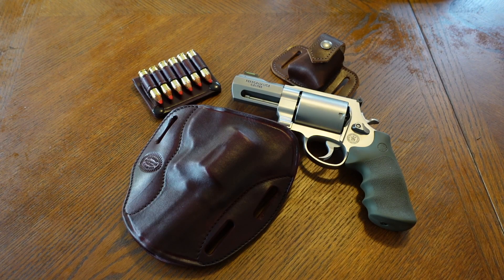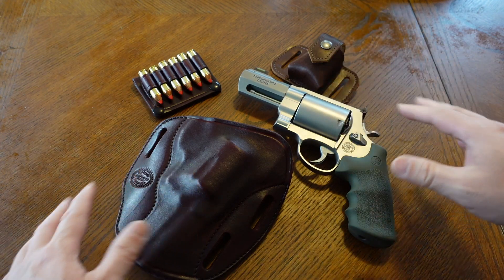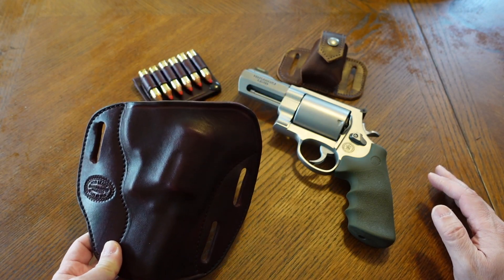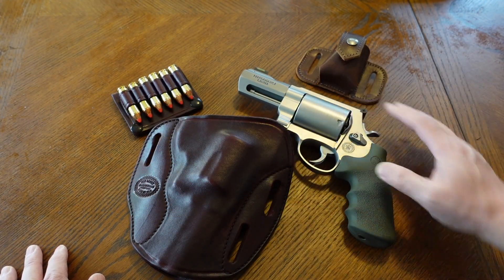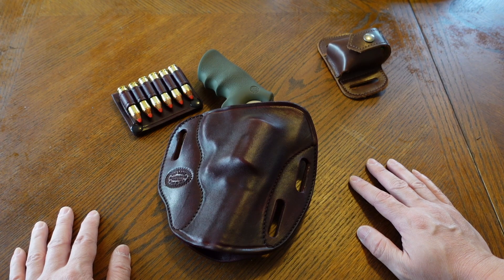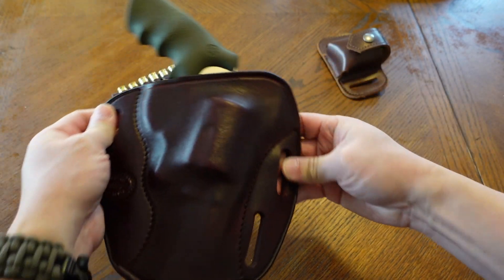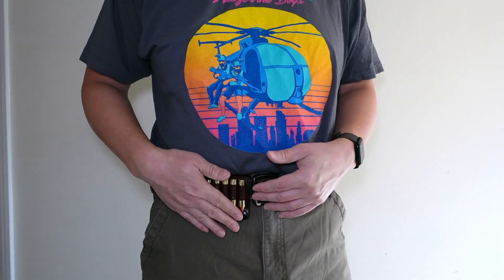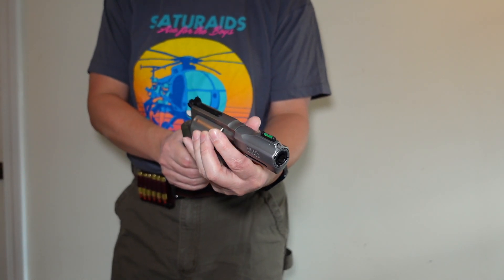Belt Artillery: Simply Rugged Pancake for 460XVR 3.5"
Some asked how the hell do you carry a X-Frame on the hip!?  Check out Simply Rugged.